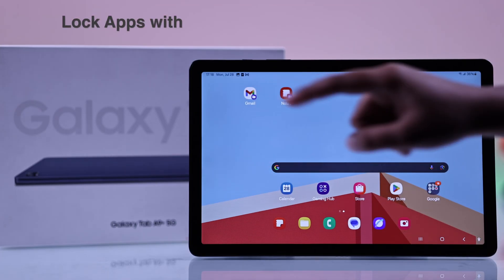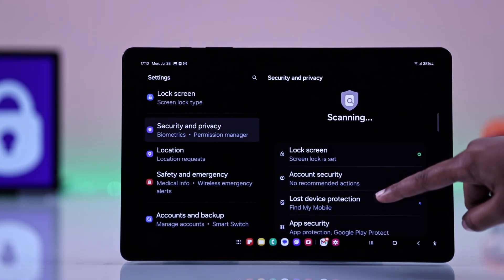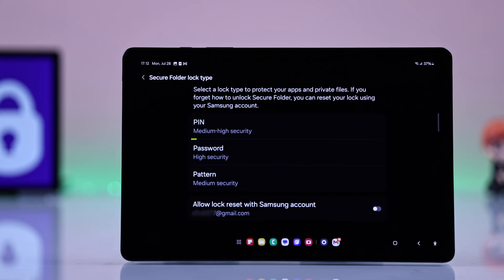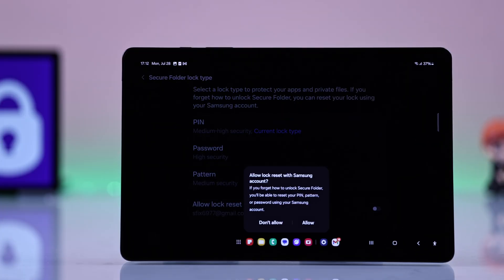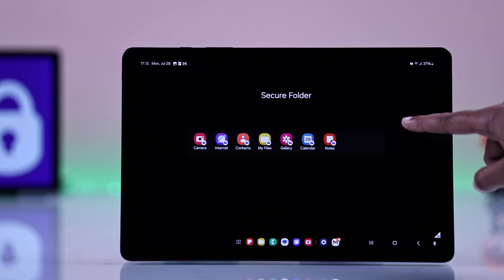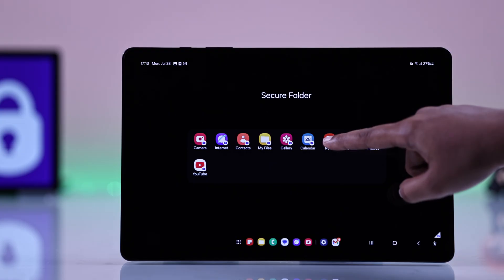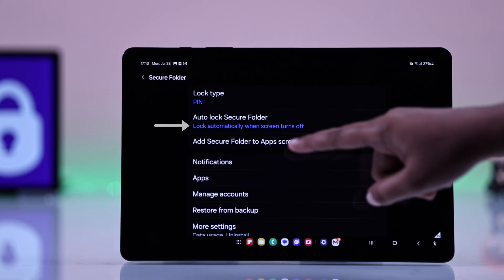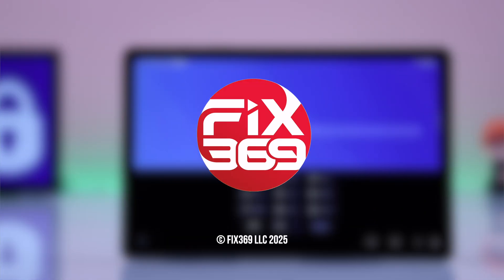Samsung Galaxy Tab A9/A9+: How to Lock Apps [Protect Apps with Password]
Easily Lock Apps like Gallery, Messages, Mail, WhatsApp, etc. with a PIN, Password, or Pattern on Samsung Galaxy Tab A9 or A9+ with One UI without any third-party apps, want to know how? Looking for a quick guide to enable and use the built-in Secure Folder to password-protect individual apps for better security? You’ve come to the right video.

Simply follow the 3-step guide to lock any apps on Samsung Galaxy Tab A9/A9+ to protect your apps with a password and also add the Locked Apps to the home screen as well.

0:00 Intro: Lock Apps with Password Samsung Galaxy Tab A9
0:08 step 1: enable and set up Secure Folder on Galaxy Tab A9
0:53 Step 2: Lock Apps with PIN/Password/Pattern
1:07 Step 3: Add the Locked App to the Home screen and make it secure